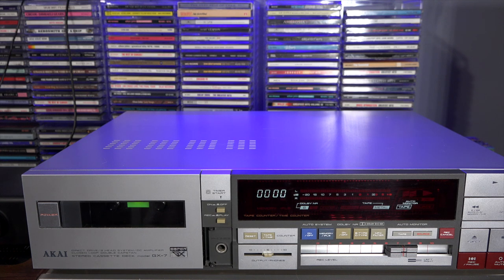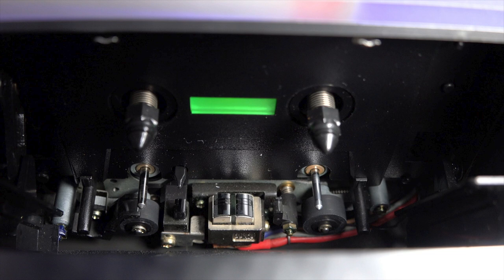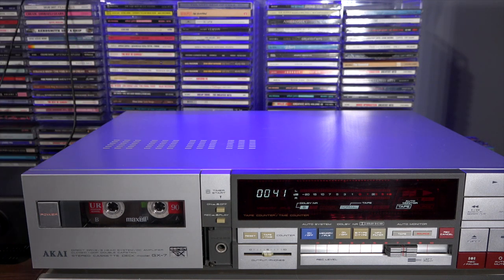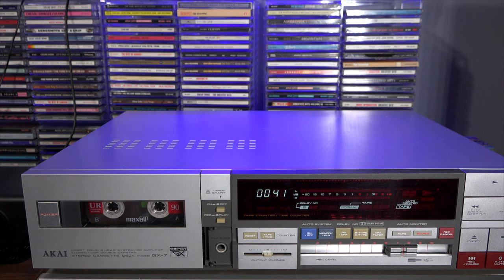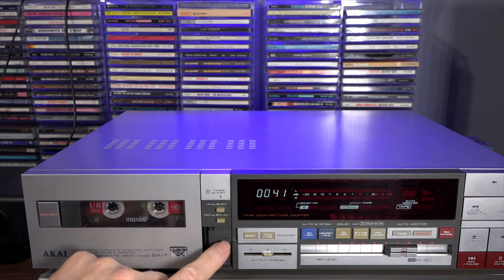Retro Tech! The AKAI GX-7 a 3 Head Cassette Deck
Sharing my lates addition to my vintage cassette deck collection, the AKAI GX-7

Amazon Store

Cameras

Lenses

Microphone

Lights

Voice Over Microphones

Audio Technica ATR2100
Audio Technica AT2020

Social